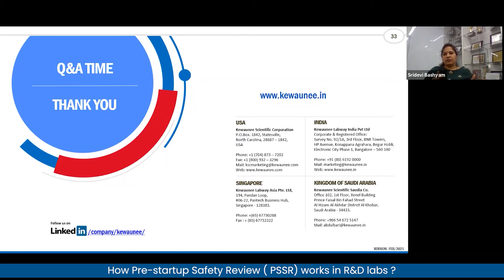How Pre startup Safety Review (PSSR) works in R&D labs ?